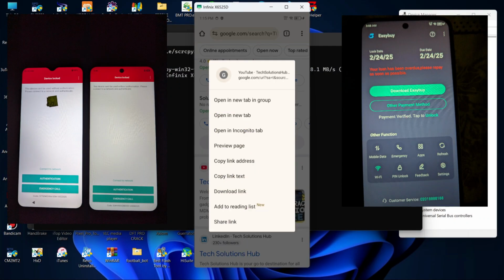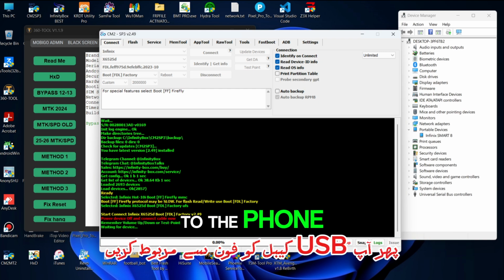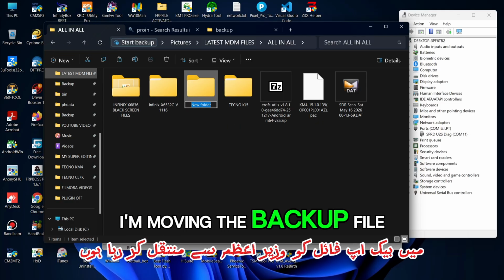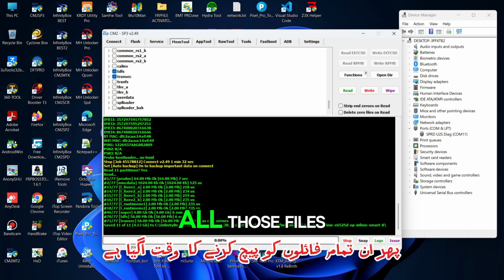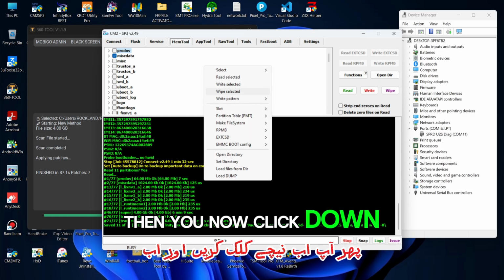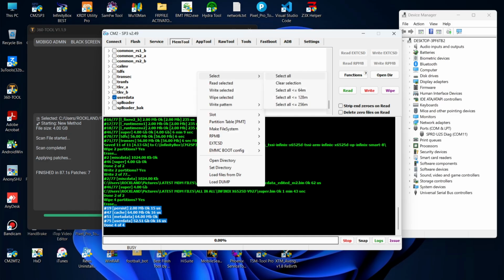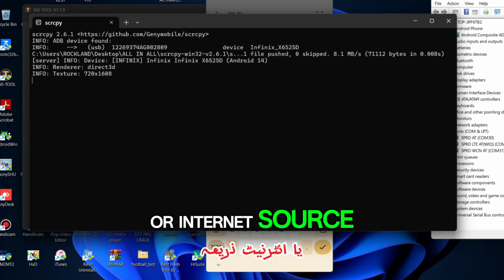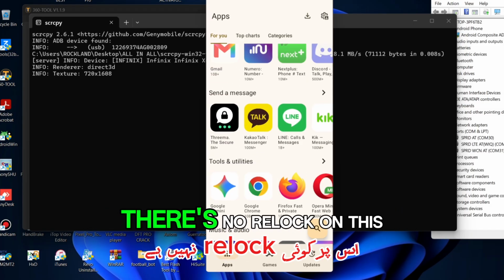🔓 Android 14 SPD MDM Removed Permanent 2026 | Device Locked Bypass with PC (Unisoc)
🔓 Android 14 SPD MDM Removed Permanent 2026 solution.

This video shows the PC method to permanently remove the MDM on Android 14 SPD (Unisoc) devices and fix the Device Locked screen.

✅ Permanent removal (no relock)
✅ Works on SPD Unisoc Android 14 devices
✅ Full PC step-by-step process

⏱️ TIMESTAMPS:
00:00 - Problem shown (Device Locked screens)
01:30 - Why this SPD MDM appears
03:05 - Tools & PC setup
05:40 - Complete bypass steps
11:20 - Verification after removal
13:10 - Common issues & fixes
15:00 - Final working test

Backup your data before trying. Only for devices you own.

Drop your exact model in the comments if it worked.

android 14 spd mdm,
 spd unisoc mdm bypass,
device locked android 14 spd,
spd mdm removed permanent, android 14 spd unlock pc,
unisoc mdm bypass 2026,
device locked authentication spd,
spd mdm plugin remove,
android 14 unisoc permanent fix,
spd mdm bypass pc method